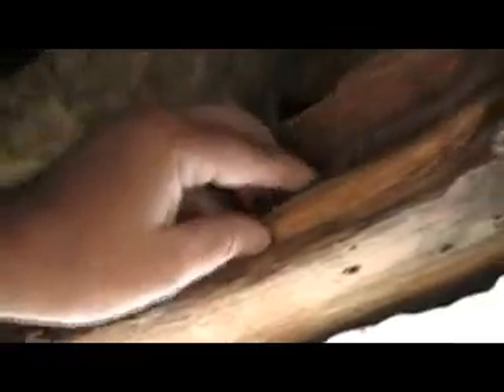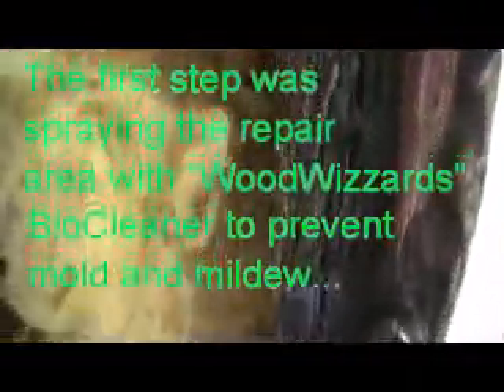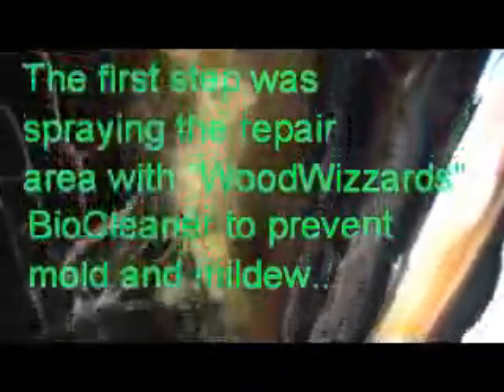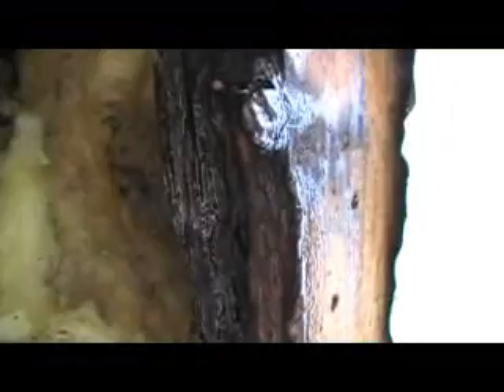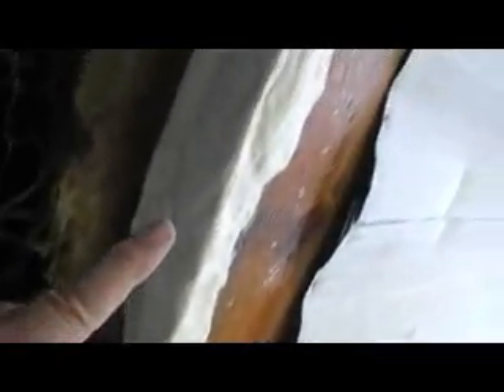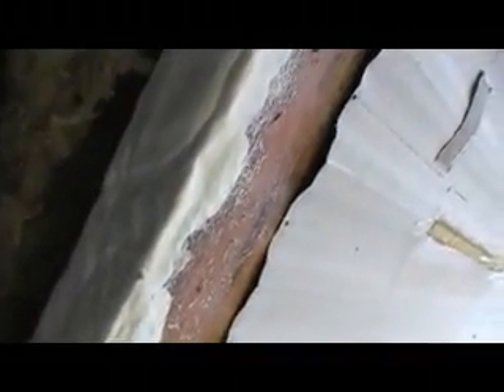Using the WoodWizzard Wood Repair System to Repair a Beam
This video shows a happy customer as they use the WoodWizzard Wood Repair System to repair a dry rotted beam.  This video shows the wood being treated, and the WoodWizzard system applied to the beam.  The WoodWizzard Wood Repair System saved the owner time and money, and was able to make the dry rotted beam stronger then is was new!